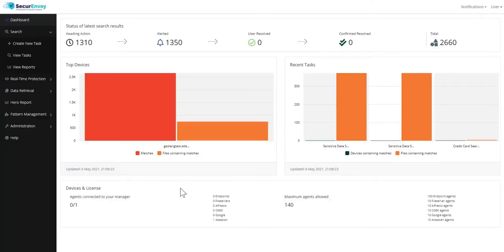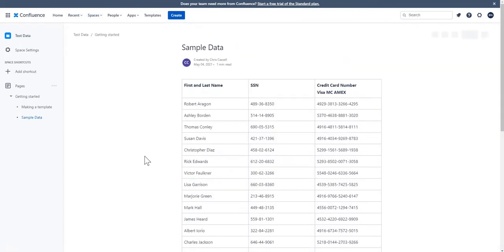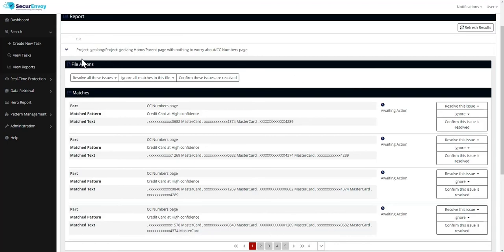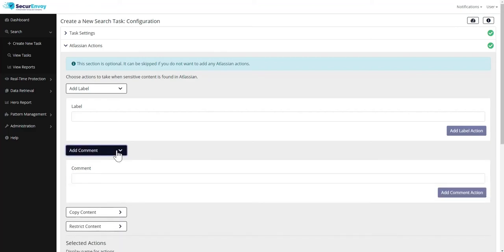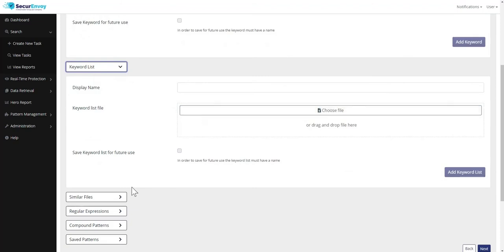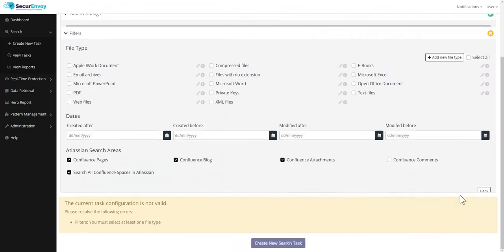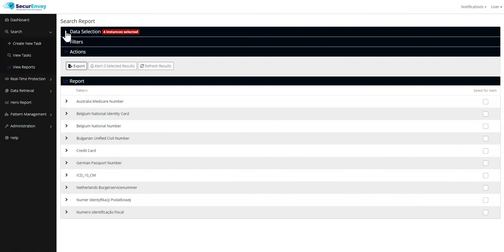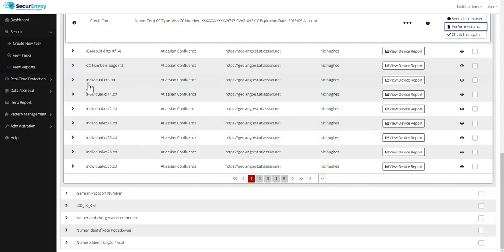SecurEnvoy Data Discovery and Atlassian Confluence